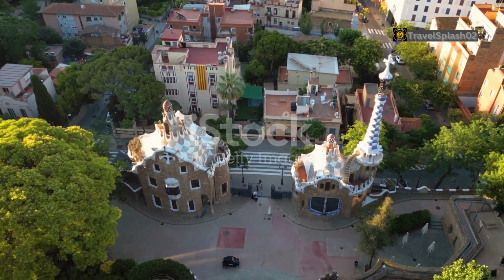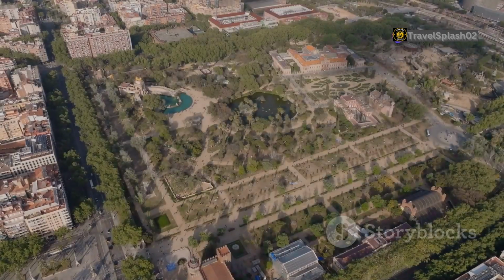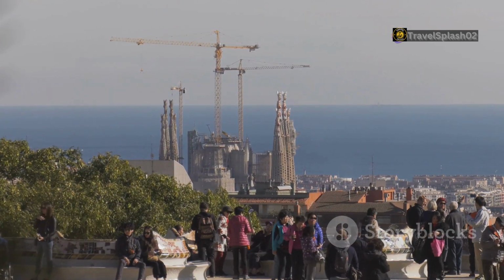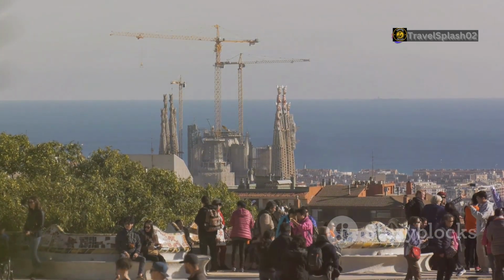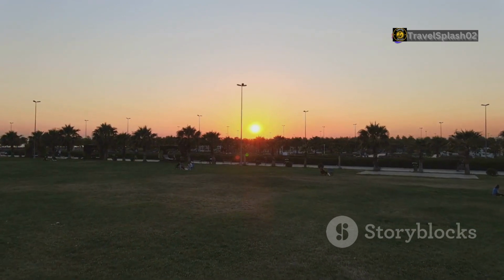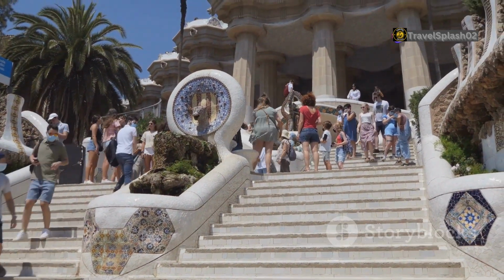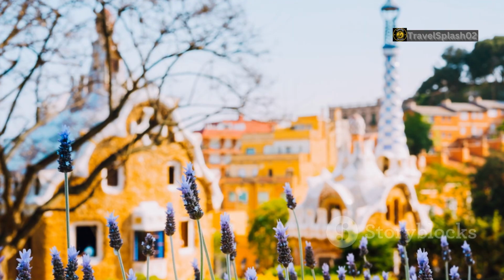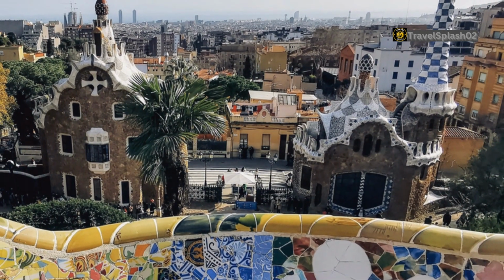My Personal Journey at Park Güell in Barcelona @TravelSplash02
"Experience Pure Bliss at Park Güell in Barcelona"

Park Güell was never intended to be just a park. It was originally envisioned as a utopian residential community set within a large green space. Eusebi Güell, a wealthy industrialist, hired Gaudí to bring this vision to life. Gaudí dedicated 14 years to the project, but after Güell's death in 1914, his heirs decided to halt construction since not a single house had been sold. In 1922, the city of Barcelona purchased the partially completed site and transformed the 17-hectare area into a public park, officially opening it in 1926. Over the years, Park Güell's popularity has grown. In October 2013, the park's most significant areas were restricted to ticketed entry to manage the increasing number of visitors.
Exploring Park Güell in the early morning light is an experience like no other. Arriving at the entrance before 9am helps you avoid crowds and secure the best viewpoints. Alternatively, you can visit closer to closing time to catch the sunset over the city. Just be sure to explore the park before dark, as it isn't well-lit after sunset.
Weekdays are the best time to visit Park Güell, as weekends are usually the most crowded. During peak tourist season, from June to October, expect larger crowds, making it harder to get tickets and take photos. For a more relaxed experience, visit between November and May when the weather is cooler and the crowds are smaller, allowing you to explore and take photos more easily.
All you need to know before visiting Park Guell Barcelona